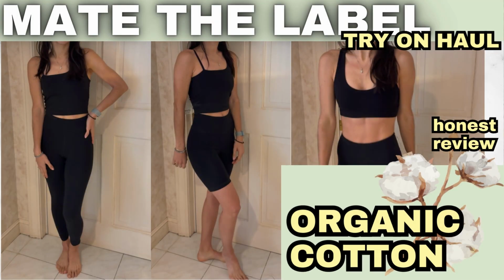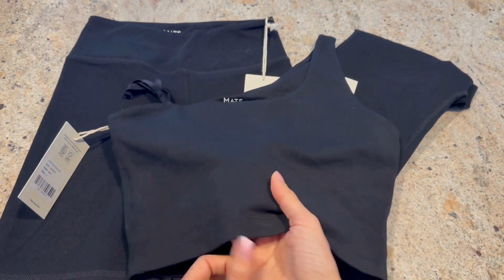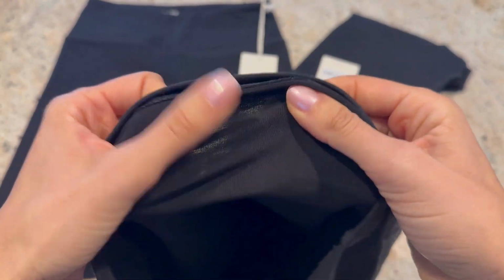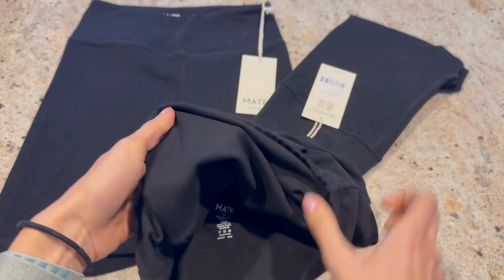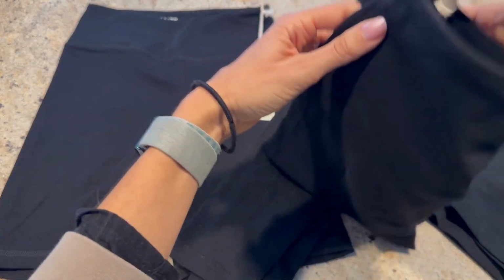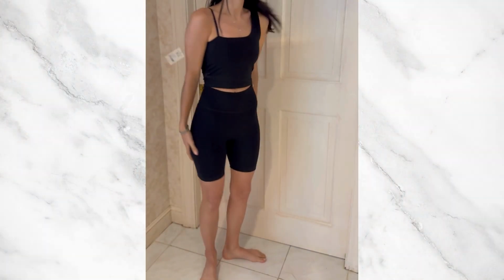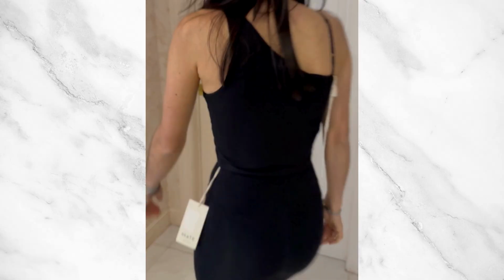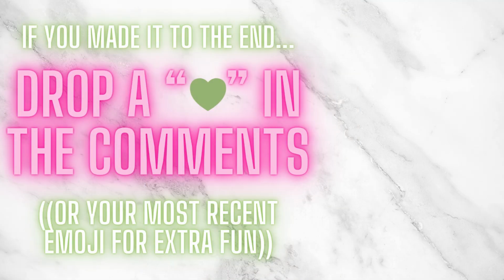Organic Cotton but Make it Hot 🧺✨MATE THE LABEL TRY ON HAUL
💙 ↓ details, links, & discounts in description ↓ 💗 Welcome to The Fashion Try On, where we showcase fashion items in real life. Why? To give you confidence in your purchases by enabling you to make quality judgments for yourself.

Today we're reviewing MATE the Label — the buzzy organic cotton brand dominating your feed. Is it sustainable AND stylish?? I try on their best basics & share my honest thoughts on quality, fit, and aesthetic. Is this your new hot girl uniform? Let's find out!

✨ Gratitude Journal 🛍️

💸 💸 💸 DISCOUNTS:
- Alo Moves FREE 30 Day Trial (next-level yoga, pilates, strength training classes) no purchase necessary